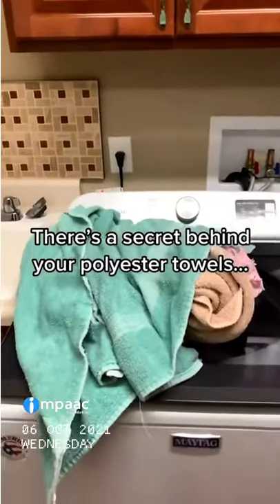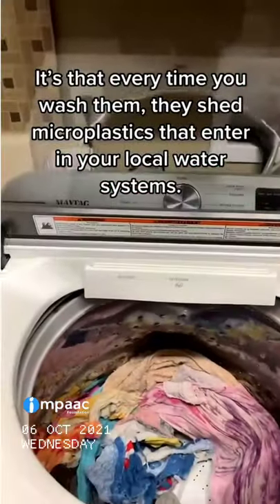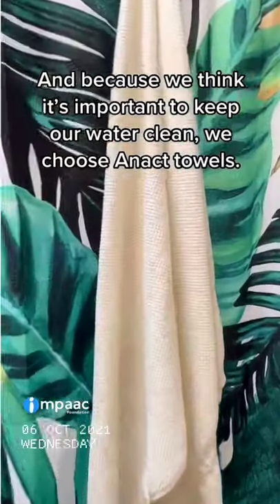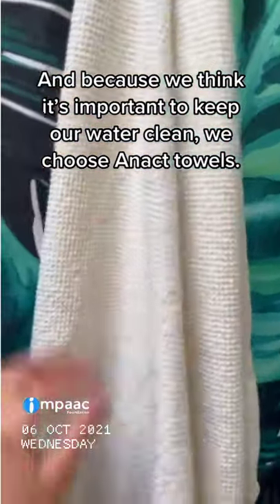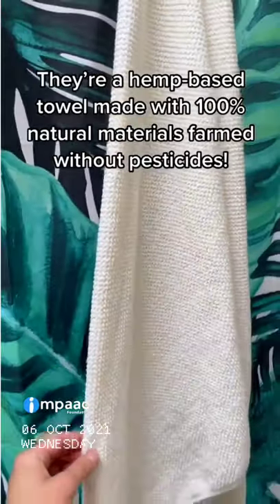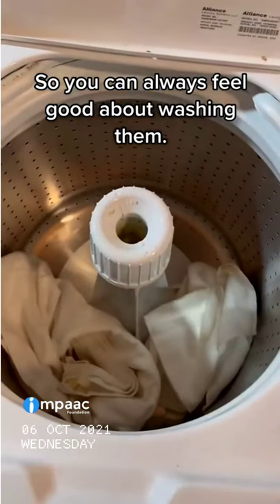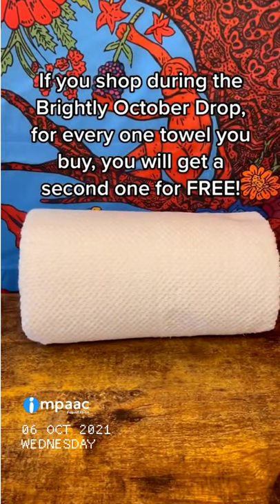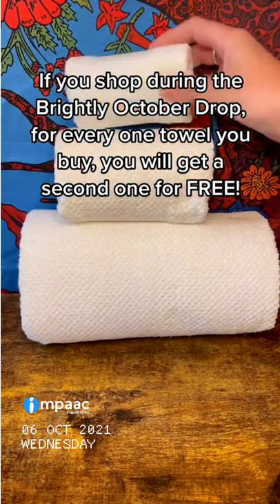the secret behind polyester towels ♻️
Impaac for a real dynamic Impact! An impact startup passionate about solving global challenges through social entrepreneurship! We believe in the "POWER OF POSITIVE IMPACT"✨
We here at Impaac serve folks to get aware about the needs of our planet. We holistically cover people, pets, plants, environment and the societal constituents. Our aim is to contribute and take a step ahead for the welfare of the society. Combining technological skills with our social responsibilities is our unique trait.

You are warmly welcomed to create campaigns based on any cause and be a part of our hybrid community 🥳